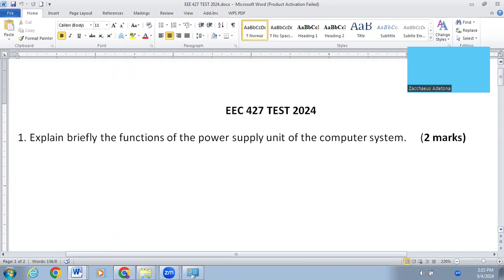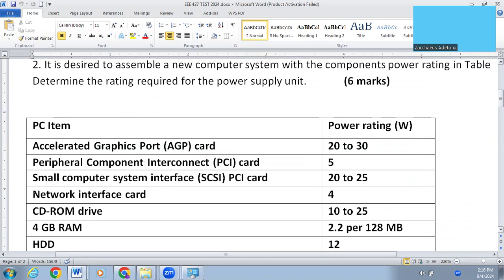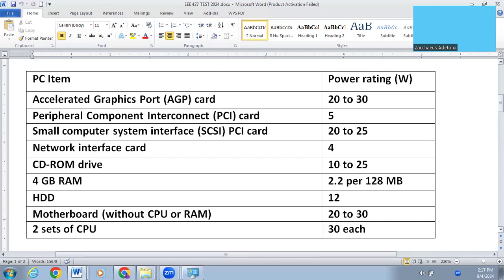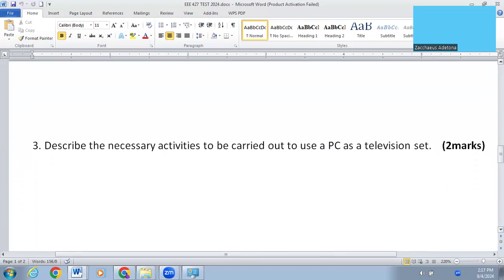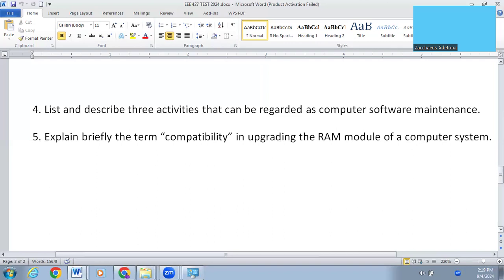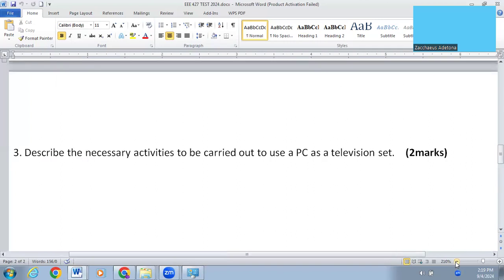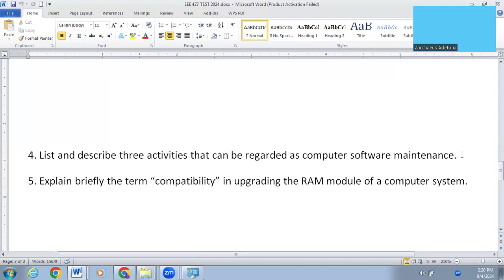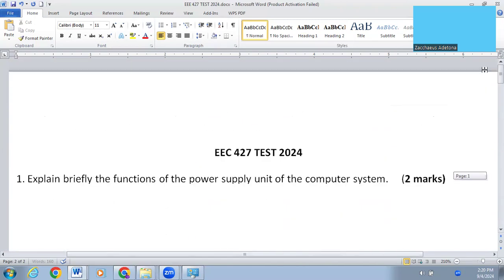COMPUTER HARDWARE MAINTENANCE || Test Your Knowledge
The test is about the knowledge of computer hardware and software and their maintenance.  @ECIMacademy